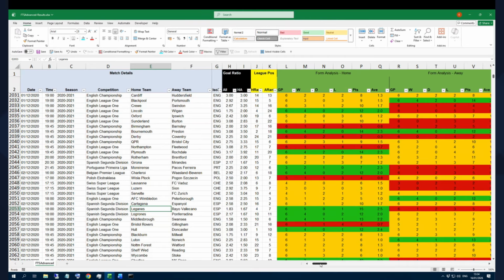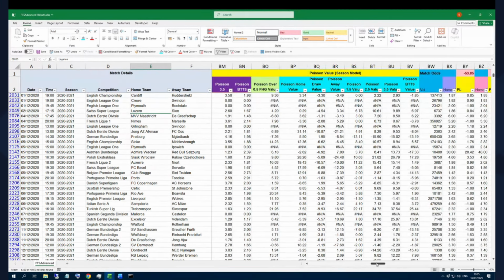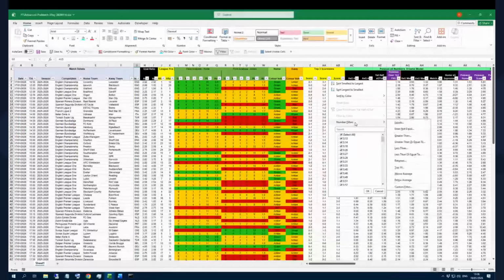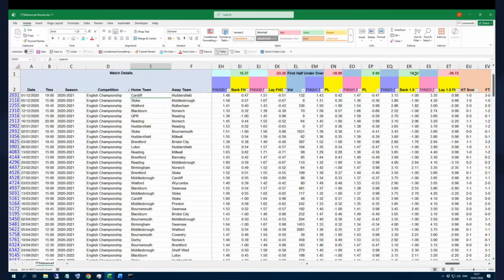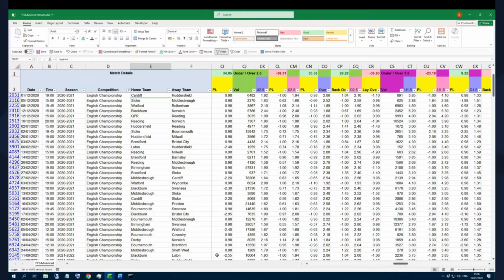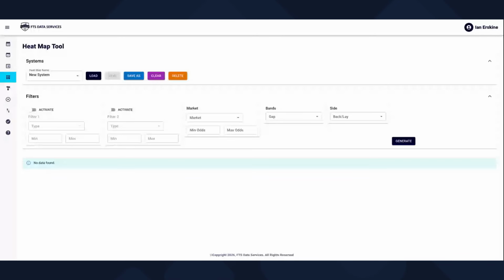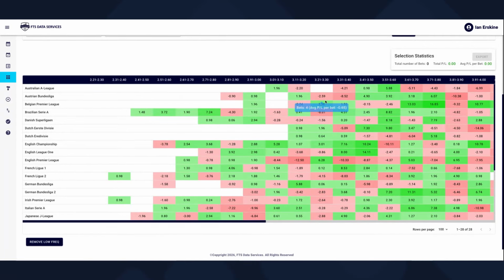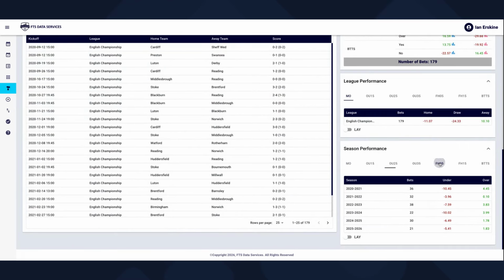How We Use Data to Find First Half Goals - FTS Data Advanced and New Online In-Play Tool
In this video, Ian breaks down how a six-game first-half xG model (≥2.0) is used to create the weekly Did You Know? insights, and how those numbers translate into practical in-play trading decisions.

Data-led. Process first. Small edges, repeated properly.